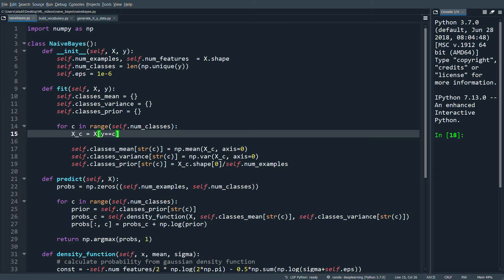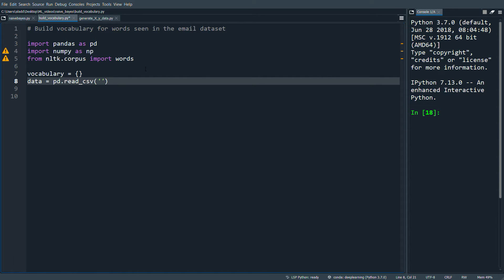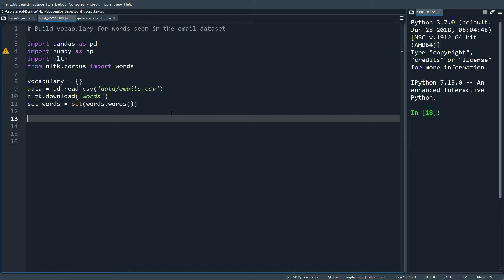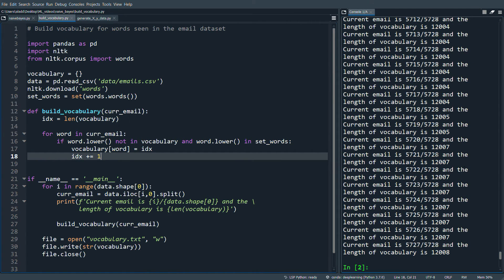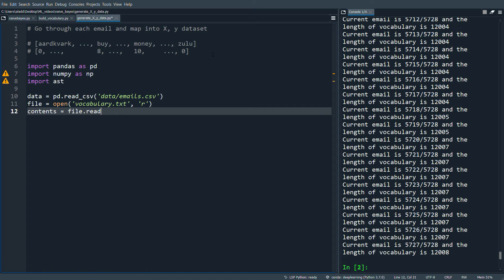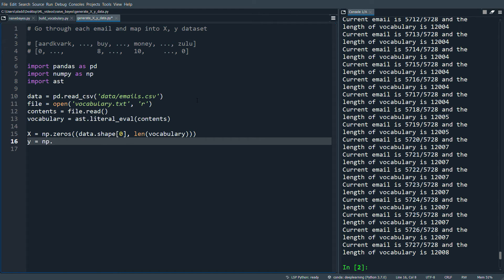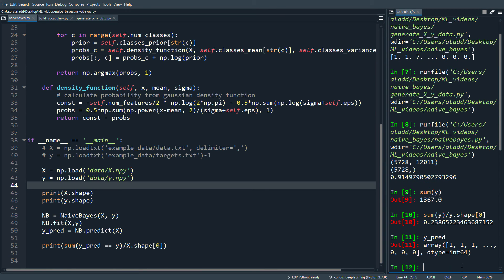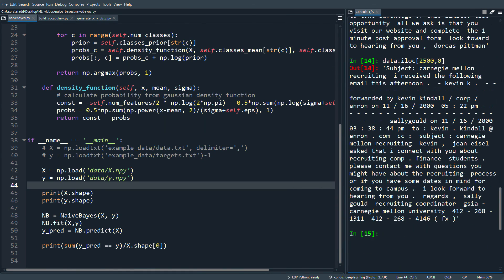Spam Classifier using Naive Bayes in Python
In this video we use our implementation from the last video of naive bayes classifier to classify emails into spam and not spam using the Python programming language. Other words for this: Spam filtering and spam detection using Naive Bayes.

💻 My Deep Learning Setup and Recording Setup: